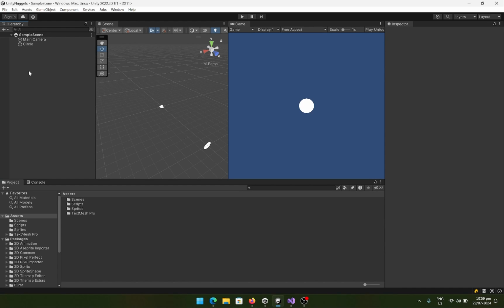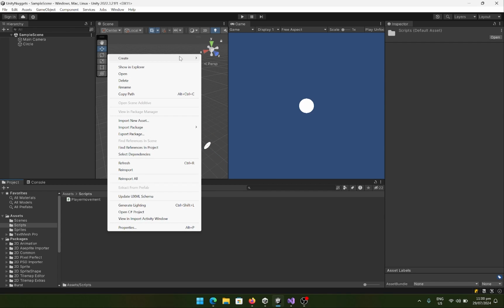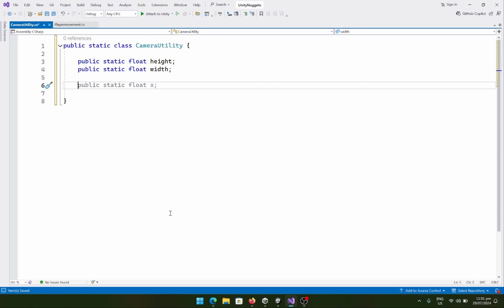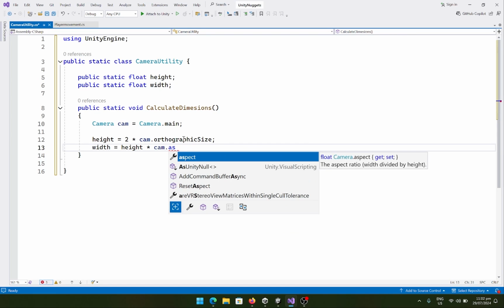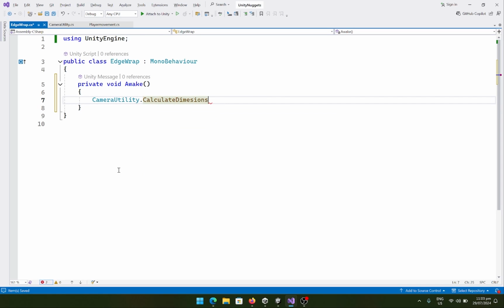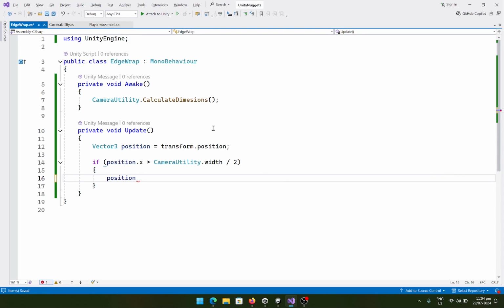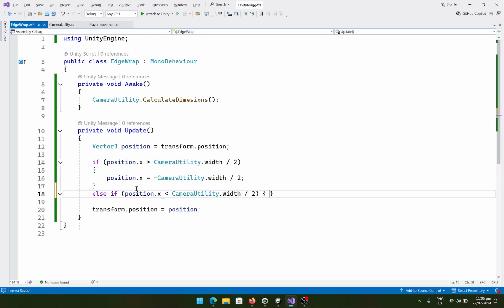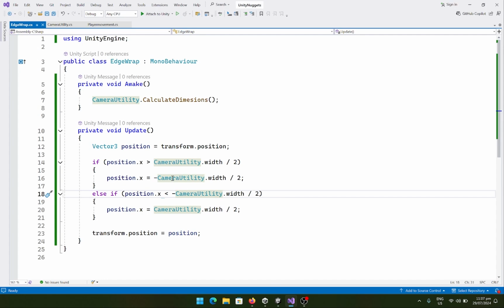Unity Tutorial: Screen Wrapping for Game Objects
In this Unity tutorial, learn how to implement screen wrapping for game objects, such as a basketball, to keep them within the play area even if they miss the hoop. Follow along as we discuss the theory behind screen wrapping and demonstrate a step-by-step implementation using C#. We'll calculate the width of the play area using the orthographic camera size and adjust the object's position to wrap around the screen smoothly. Perfect for beginners and intermediate Unity developers looking to enhance their game mechanics.